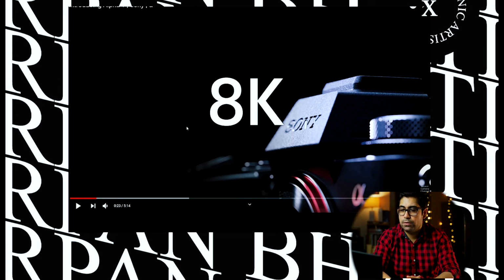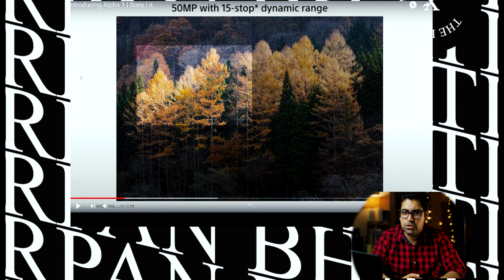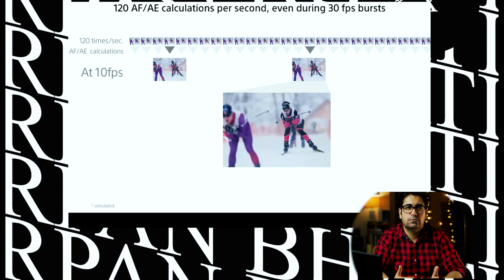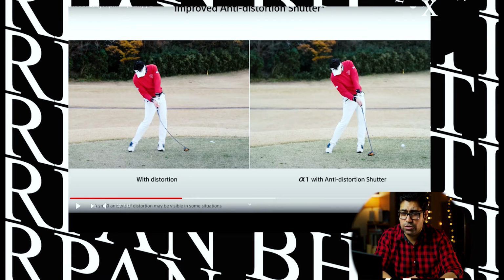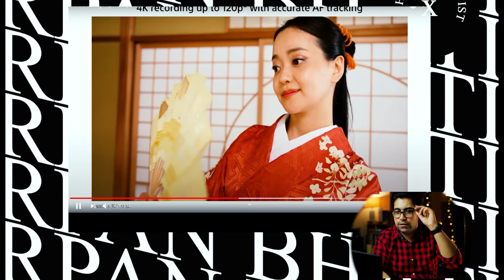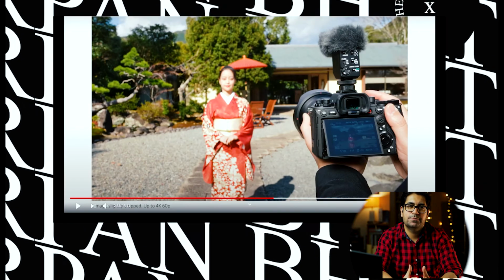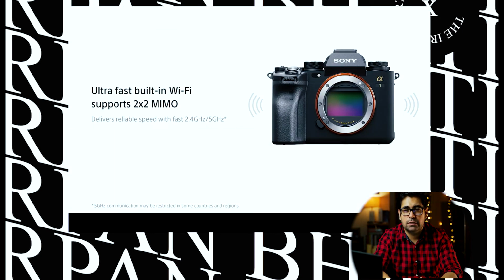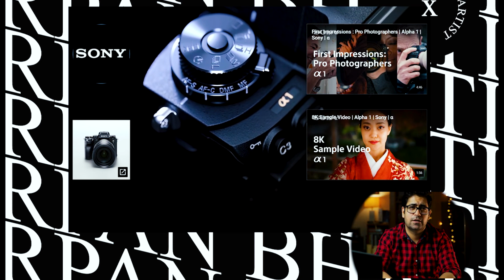Sony a1 review | Each Camera feature explained in Hindi. Is it worth buying? (Not sponsored)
Sony a1 review, Each Camera feature explained in Hindi by Sony user.

Here I have breakdown and explained each feature marketed by Sony in it's latest 6,500 dollars camera. The video is pre recorded and entirely raw before the launch of Sony a1. Each feature is discussed from my personal experience being a sony user myself. It's not sponsored review of sony a1 so nothing has been inflated over the top. Hope you enjoy !

Any questions?